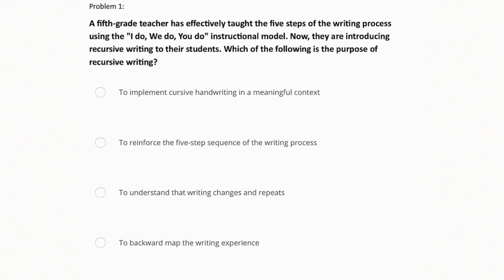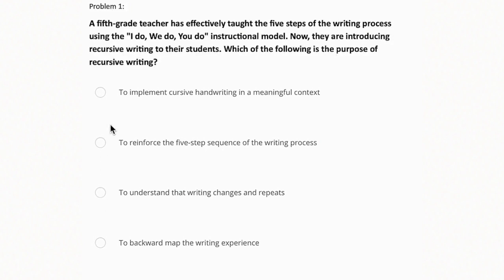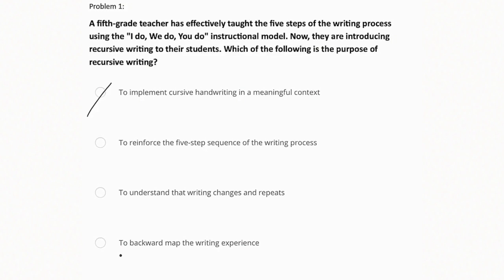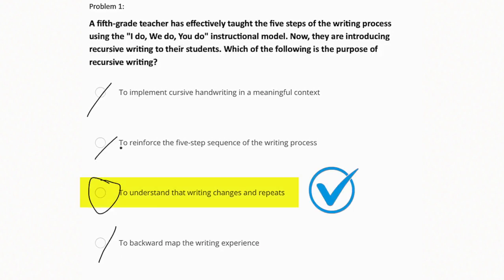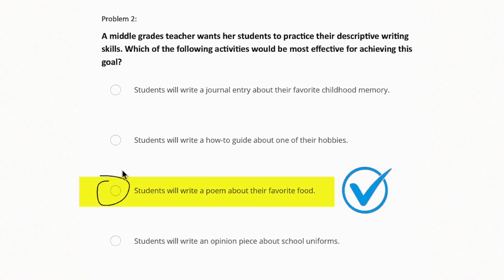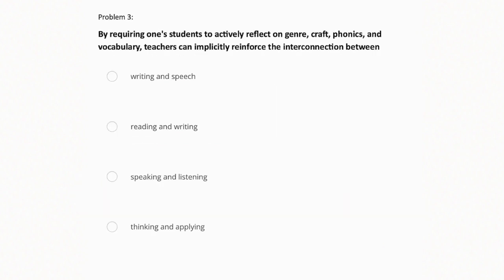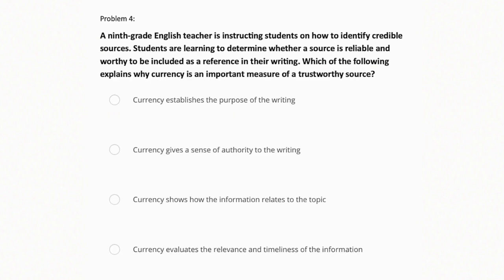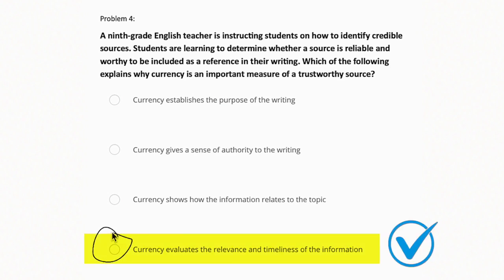Practice Questions for Writing | Praxis Teaching Reading K-12 (5206)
📣Looking for authentic Writing practice questions for the Praxis Teaching Reading K-12 Exam (5206)?

Join tutor and test prep expert – Cleo –  as we walk you through the types of Writing questions that you are likely to face. This video will provide step-by-step explanations for each question as well as strategy tips to help you save time & tackle any Writing question that comes your way.

🔗 LINKS 🔗

🔎 CHAPTERS 🔎

00:00 - Intro
00:30 - Question #1
02:23 - Question #2
03:13- Question #3
03:47 - Question #4
04:50 - Outro